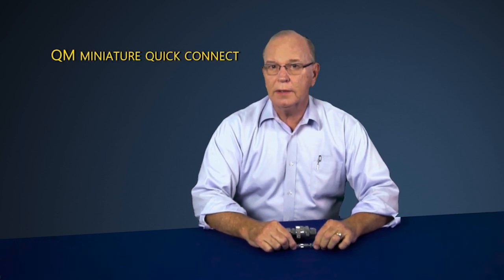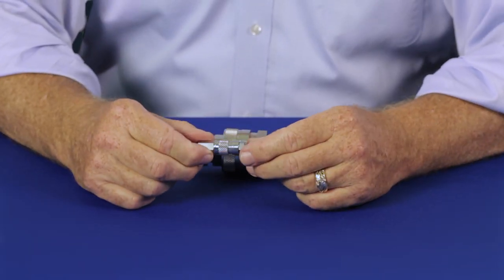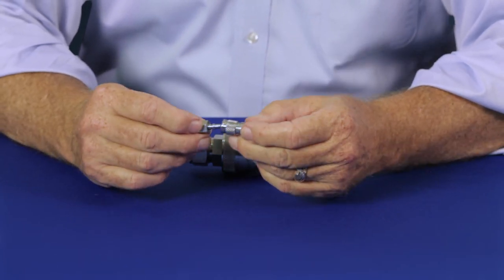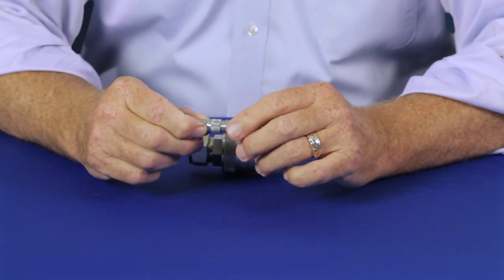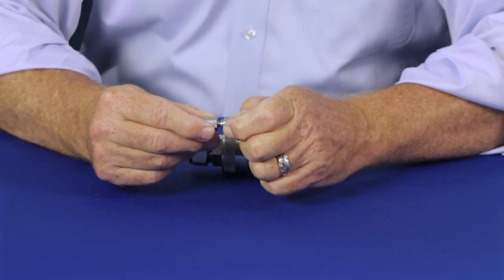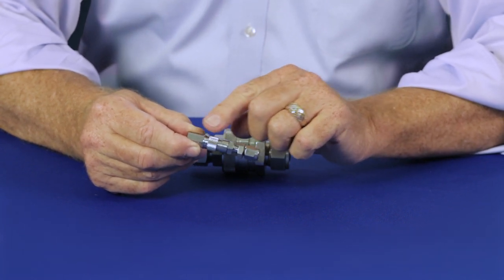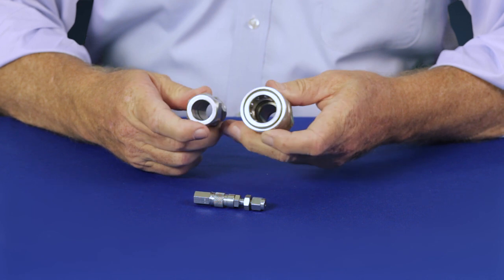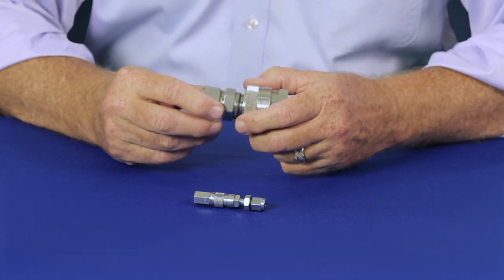See How Swagelok® QM and QF Quick Connects Can Work in Your Application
See how two different Swagelok compact quick connects—the QM and the QF series—work together and the advantages they can provide for your application.